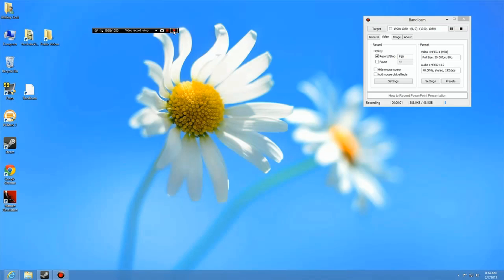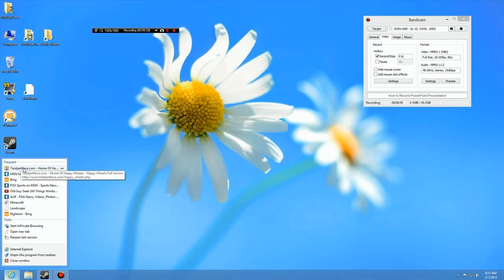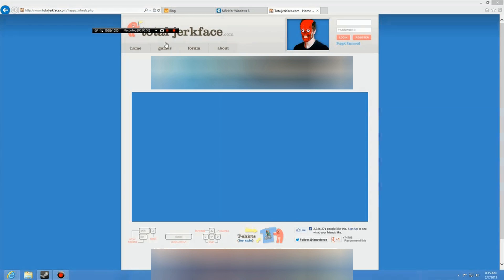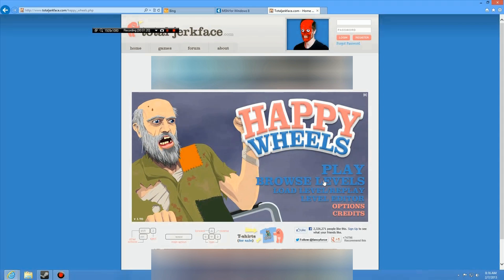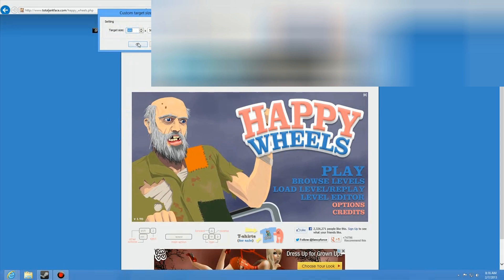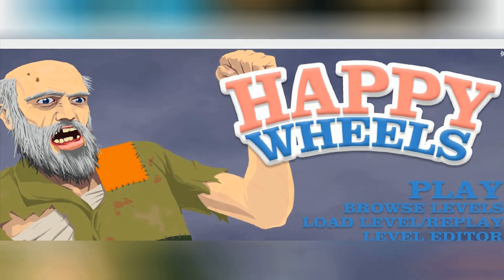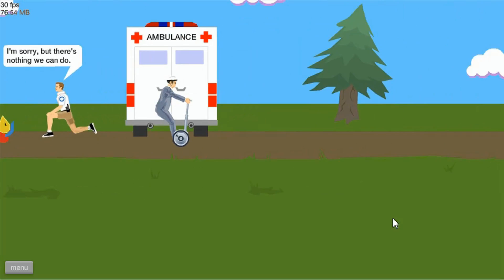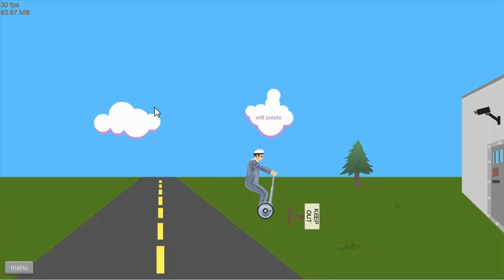Windows 8 & 10 Flash Recording with Bandicam-Part 3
This is the 3rd in a series of 4 videos about a capture program that works with Windows 8.  Fraps won't capture Windows 8 Start Screens or Windows 8 Apps.  I searched around until I found Bandicam.

This demo shows the ability to capture Windows 8 Flash games in IE 10